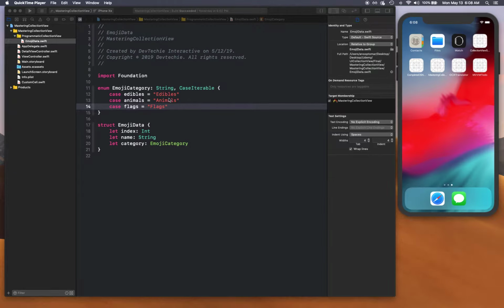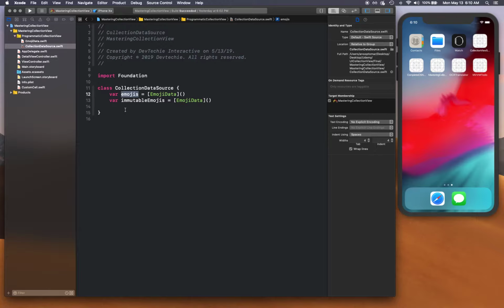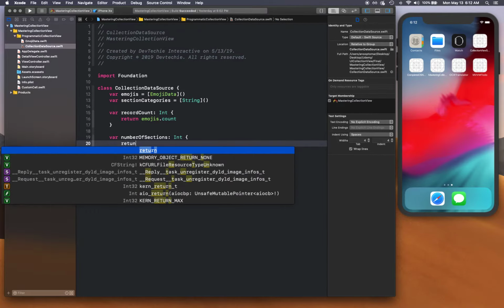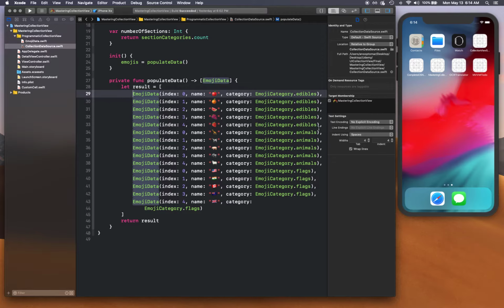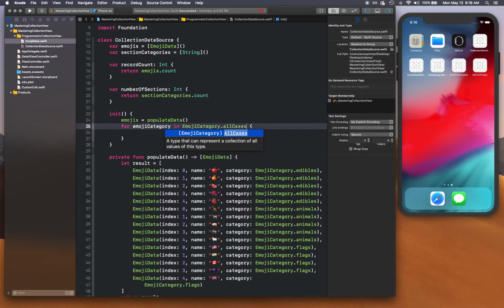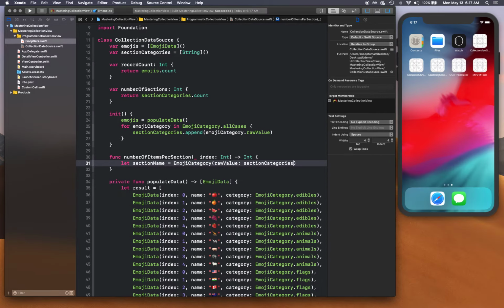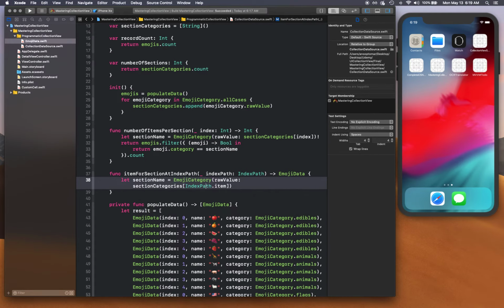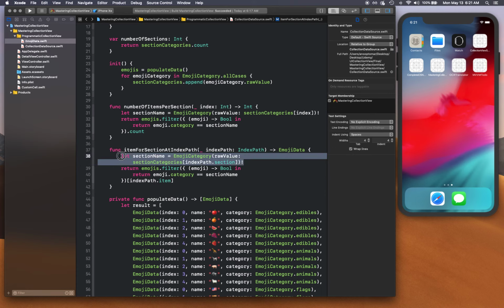Swift CollectionView Data Source